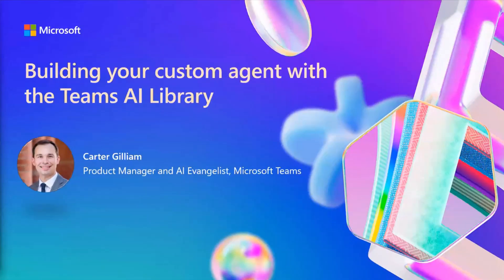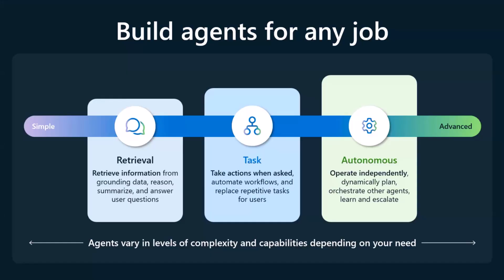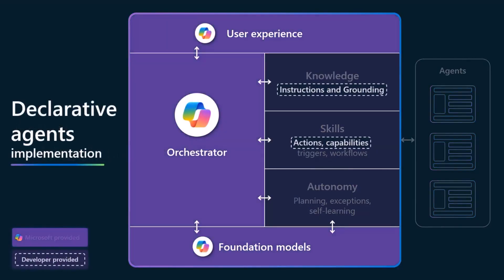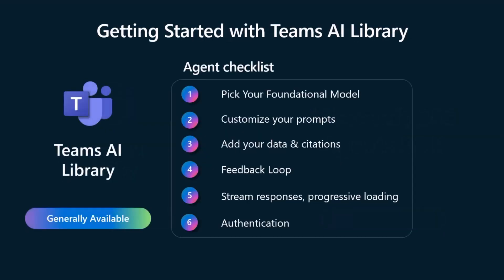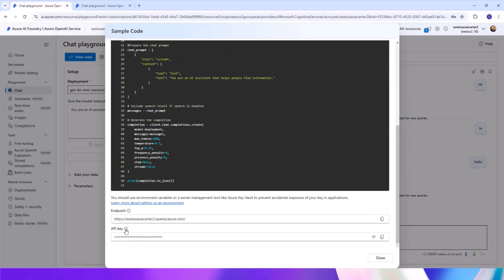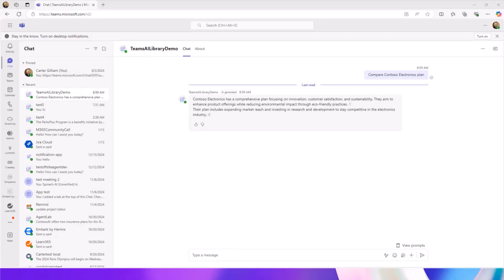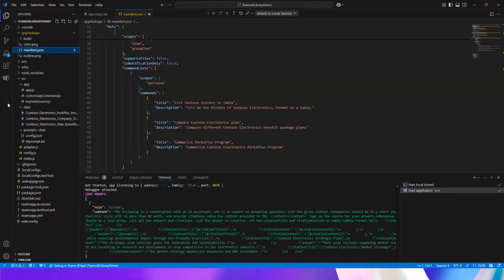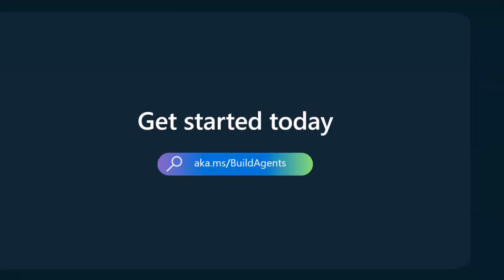Introduction to the Teams AI SDK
📺 Discover the **Teams AI SDK** and learn how to build intelligent conversational experiences within Microsoft Teams! This demo introduces the Teams AI SDK, showcasing how to enhance bots and interactions with AI-powered capabilities.